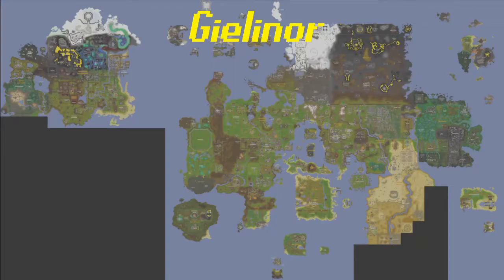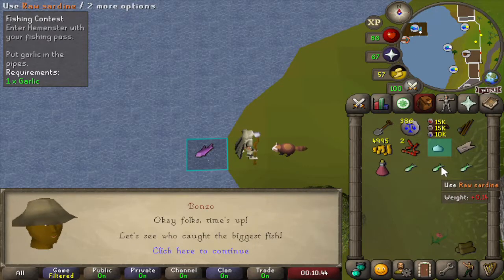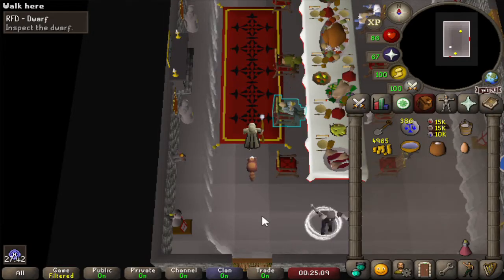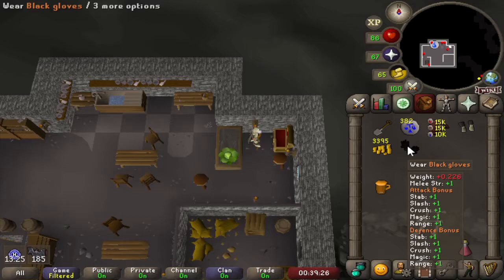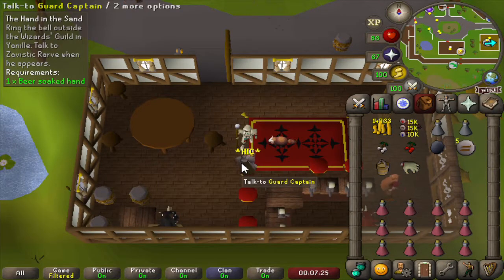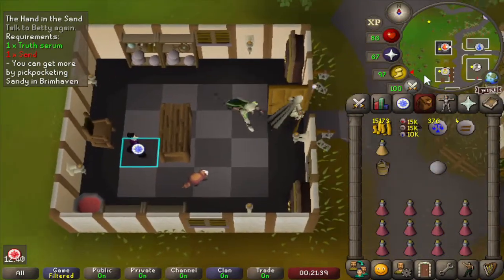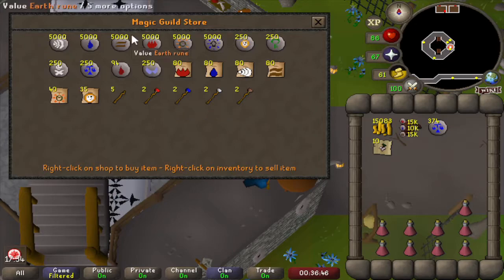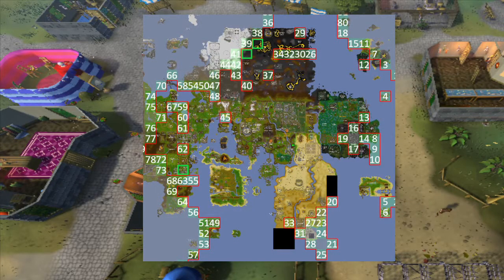Solving Gielinors problems one beer at a time #70 Chunkman ddk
0:00 Intro
0:50 Chunk 1
6:30 Chunk 2
11:36 Chunk 3
21:54 Outro